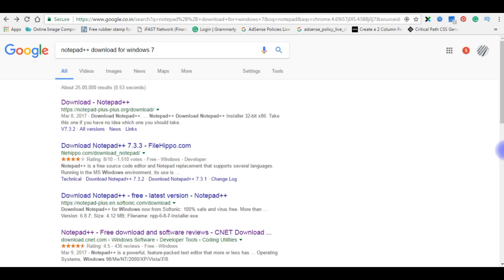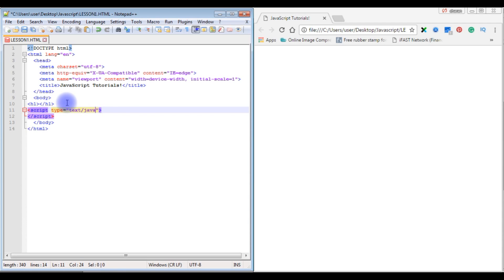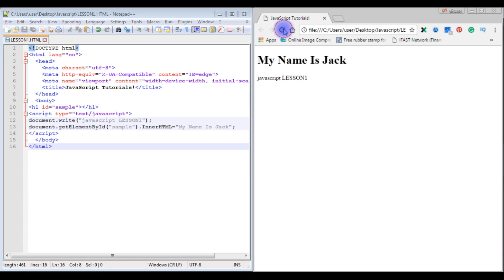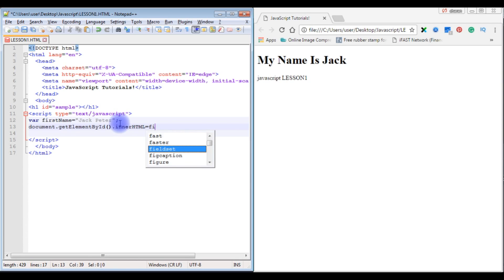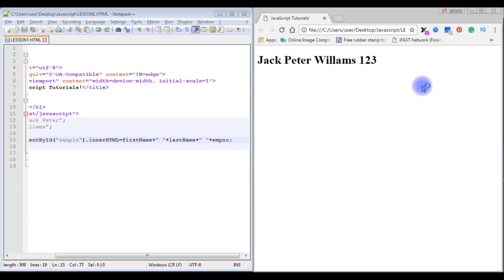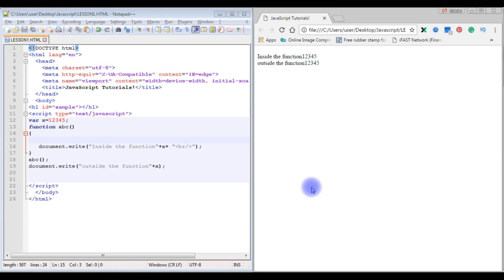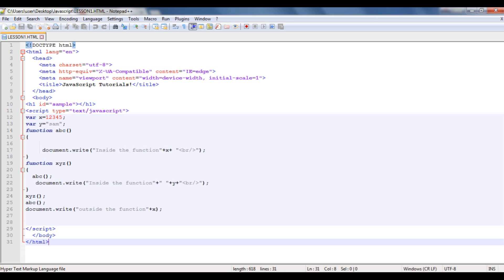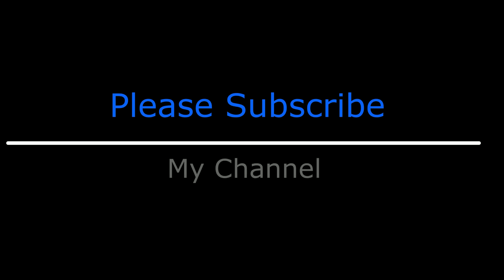Javascript Learn Online Free Coaching For Absolute Beginners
Javascript Tutorial Classes for beginners and i used the notepad ++ to demonstrate - Part 1